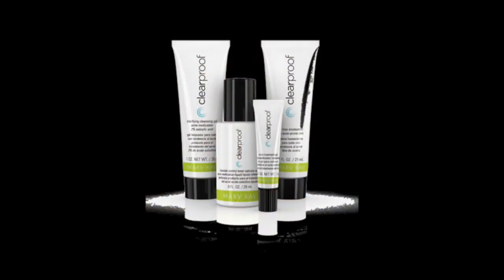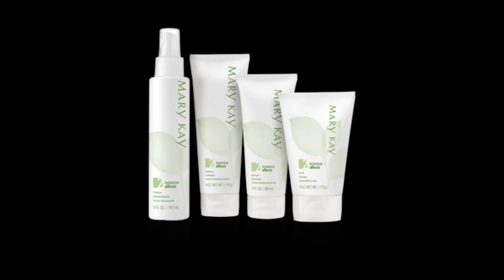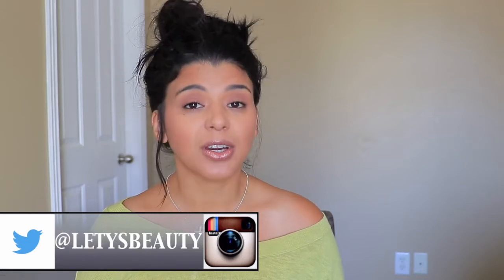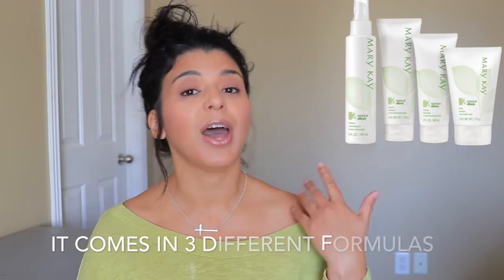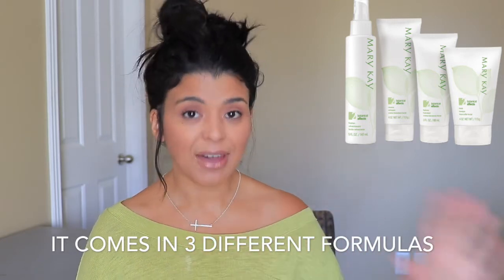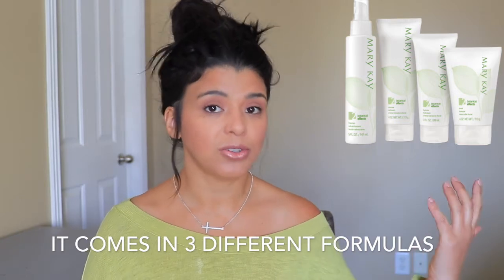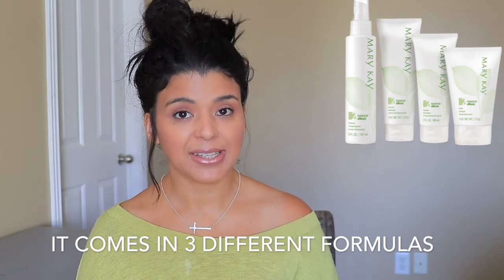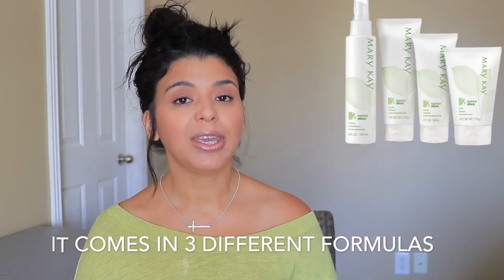Which one is better ? Mary Kay Botanical Effects or Botanical Effects ? Differences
A lot of people ask me which off these set is better or which one to buy, so I decided to compare the Mary Kay Botanical Effects and the Clearproof Acne system just so you know the basics.

I'm not a Mary Kay Consultant, I don't have a friend who sells it, I do not make commission if you purchase any of these products.

Thanks!

✩S N A P C H A T | letisnaps
WHERE I LIKE TO BUY MAKEUP

MAKEUP SUBSCRIPTION SERVICES I LOVE
✩Ipsy| $10 a month shipping included
✩Play by Sephora| $10+ Taxes a month